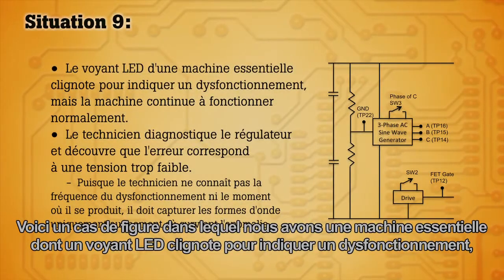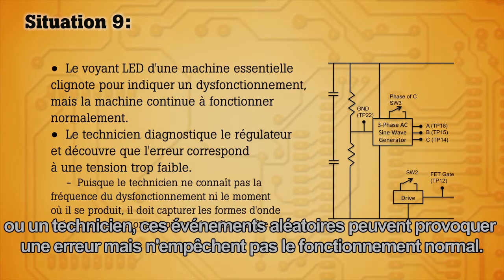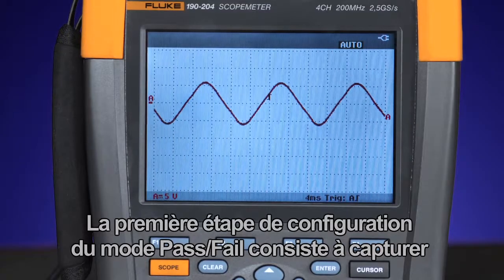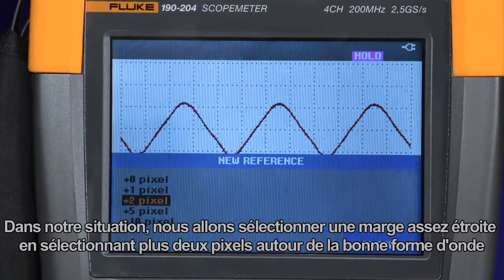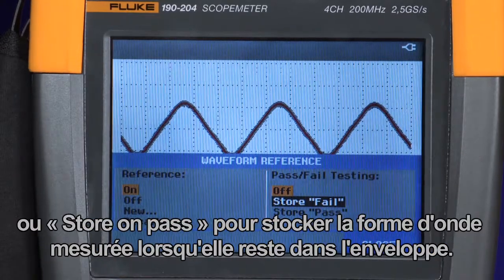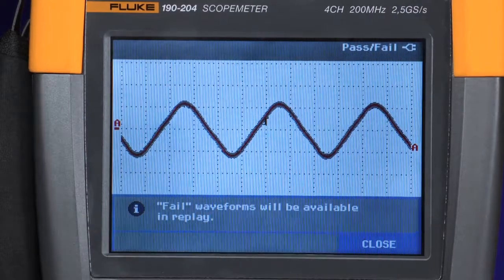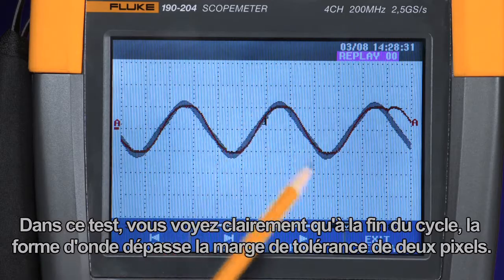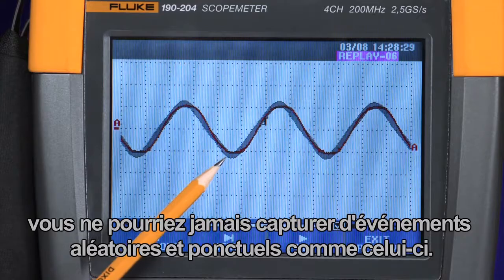Utilisation du mode Pass/Fail pour trouver l'origine d'un dysfonctionnement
Le Fluke 190 série II associe la puissance d'un oscilloscope, d'un multimètre et d'un enregistreur sans papier hautes performances dans un outil de diagnostic facile à utiliser qui va devenir votre meilleur allié sur le terrain.